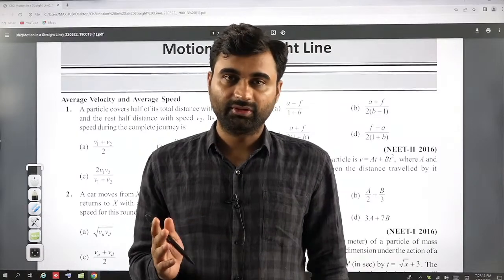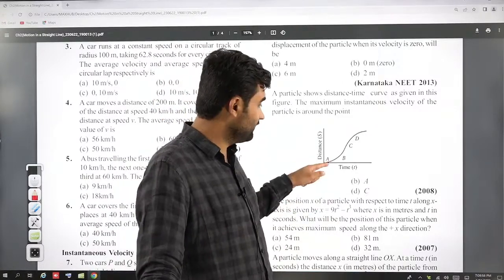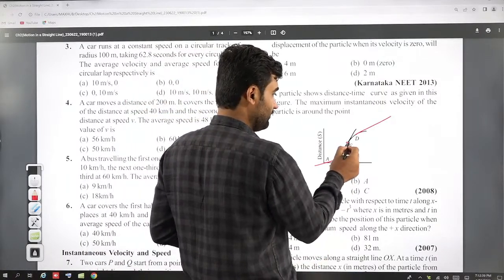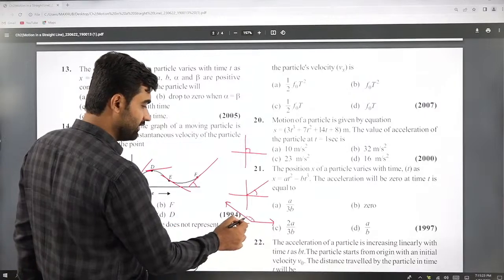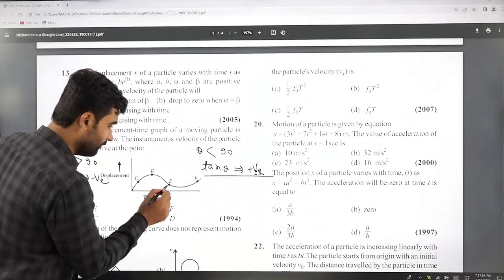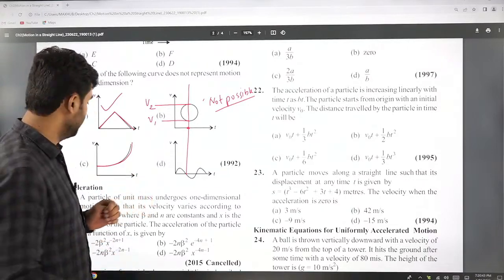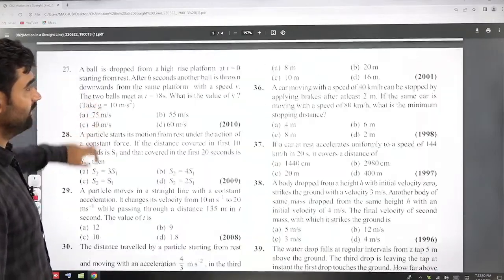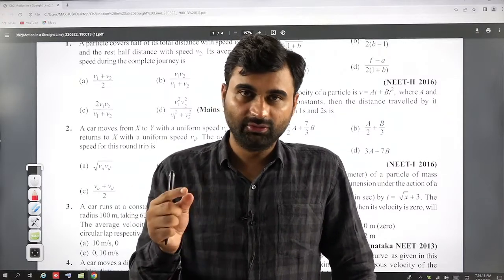Questions on Motion in Straight Line || Physics || LIVE || Sri Chaitanya Gosala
📅🆓NEET Rank & College Predictor 2024 In this video, we present a series of challenging problems designed to test your understanding of the concepts and principles related to motion in a straight line.

Motion in a Straight Line is a fundamental topic in physics that lays the foundation for studying more complex motion phenomena. This video aims to enhance your problem-solving skills and deepen your conceptual understanding through a variety of carefully selected questions.

Our experienced physics educator takes you through each question, providing step-by-step solutions and explanations. You will learn how to analyze and interpret different types of motion, including uniform motion, uniformly accelerated motion, and motion under the influence of external forces.

The questions cover various aspects of motion, including distance-time graphs, velocity-time graphs, equations of motion, relative motion, and projectile motion. By solving these questions, you will sharpen your ability to apply the principles of motion in a straight line to real-world scenarios and develop a strong grasp of the underlying concepts.

Topics covered session:
Questions on Motion in Straight Line
0:00-6:55 Motion in a Straight line
6:56-15:59 Instastenous Velocity
16:00-20:54 Kinematic Equations for uniformly Accelerated motion